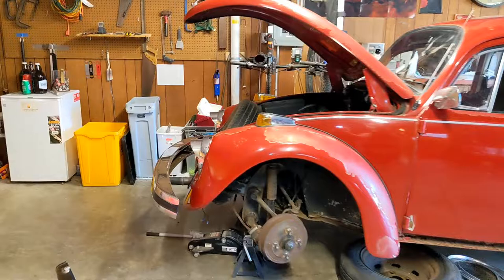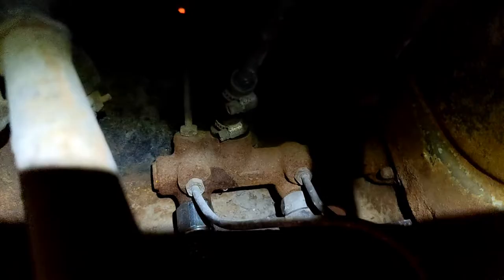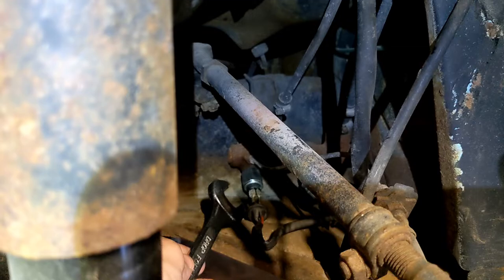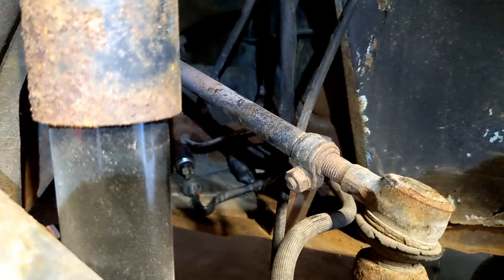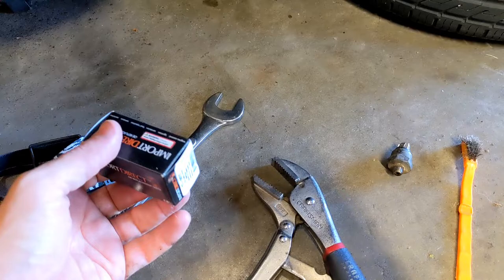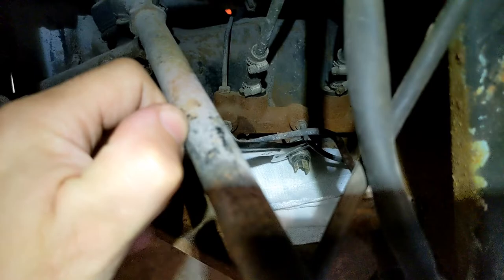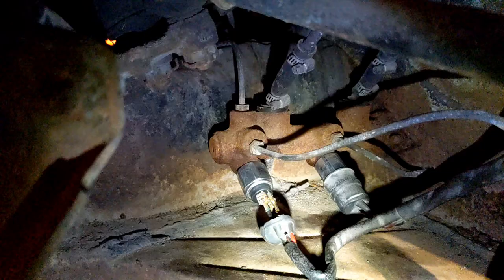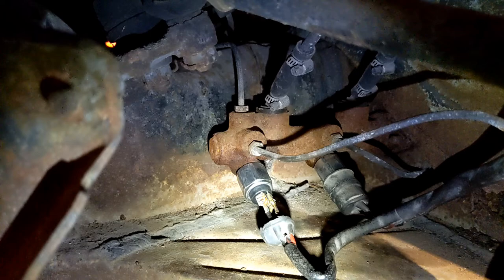The Bug: First repair the brake lights don't work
Fixing my first thing on the bug. The brake lights don't come on and apparently it involves two hydraulic pressure switches. Let's getinto how this can be fixed.